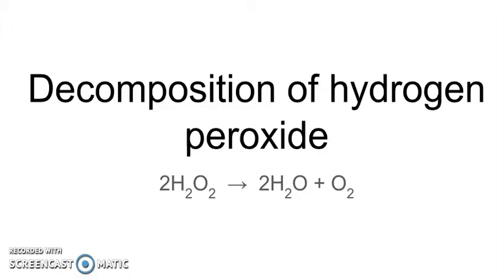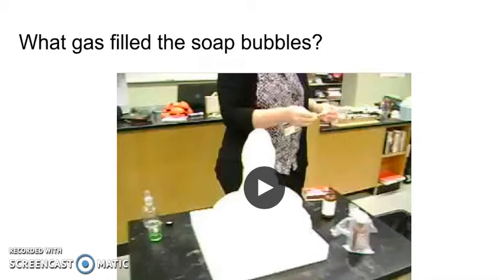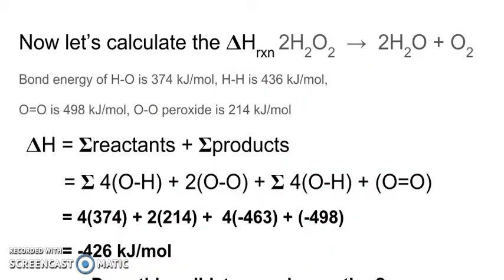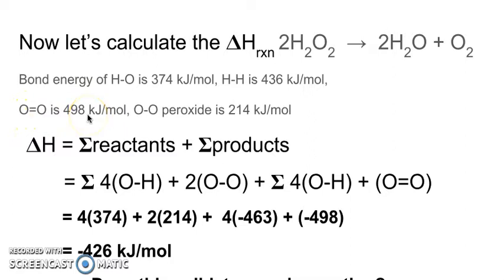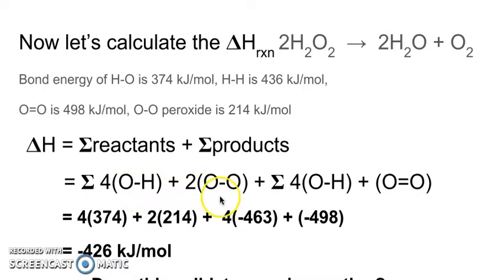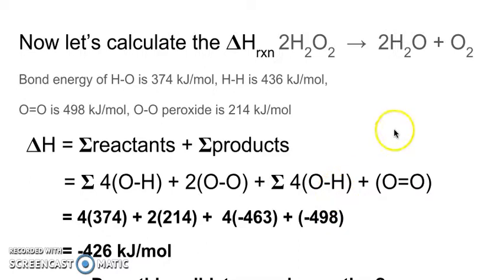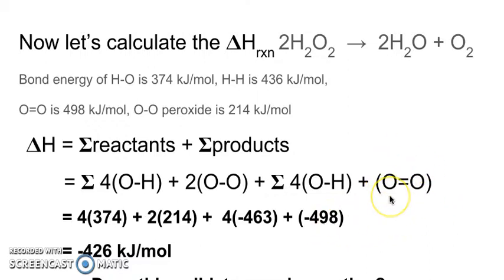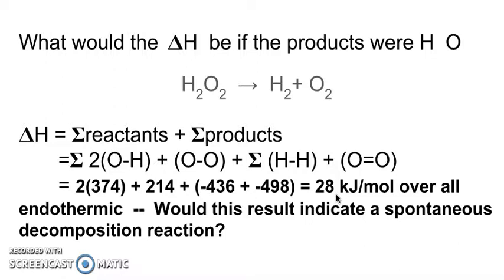Heat of reaction for the decomposition of hydrogen peroxide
This video shows the elephant's toothpaste demo and shows the calculation of Enthalpy of the reaction to prove that water and oxygen gas are the products and not hydrogen gas and oxygen gas.